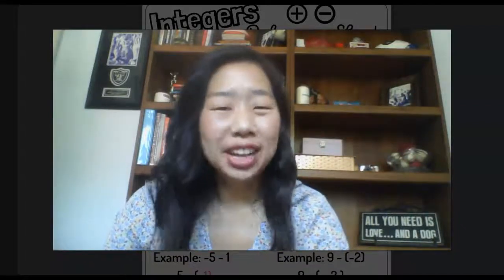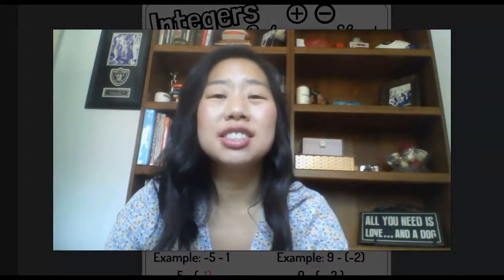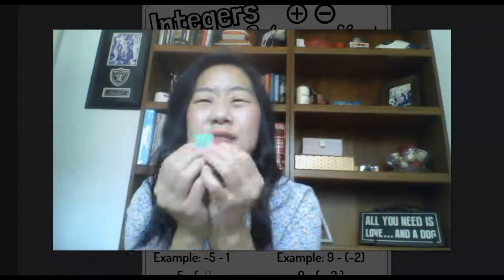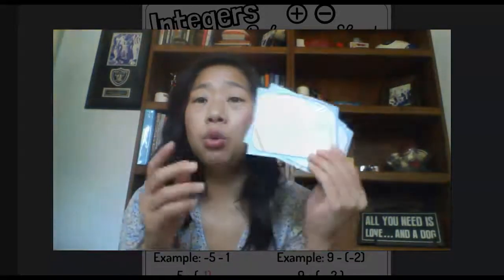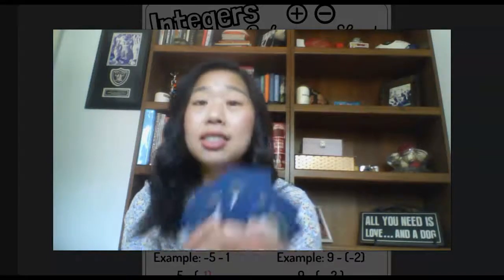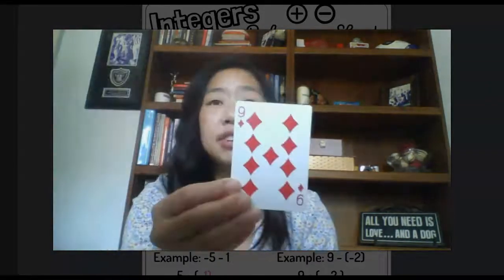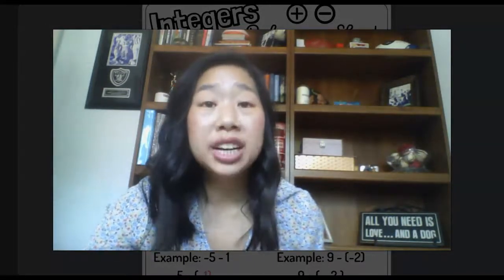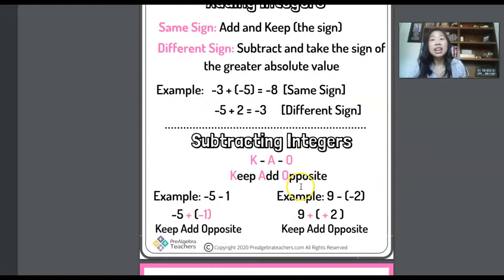Middle School Math Hands On Integers Activities Ideas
If you are a middle school Math teacher looking for hands on integer activities ideas, this video is for you.